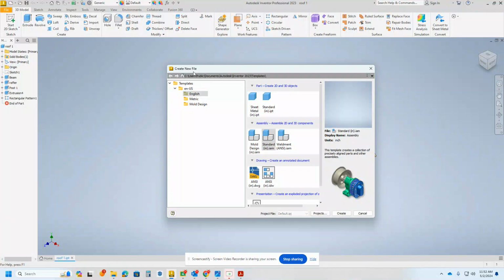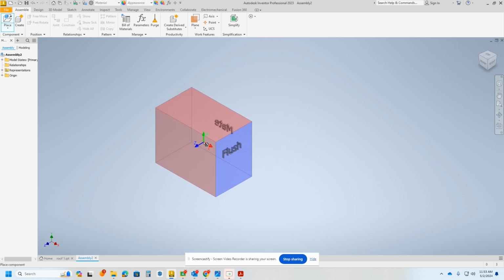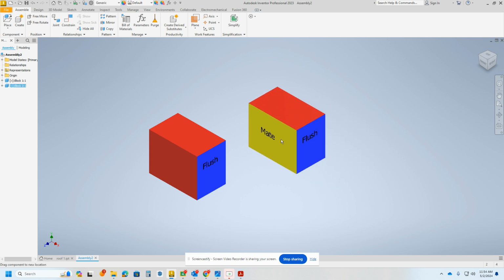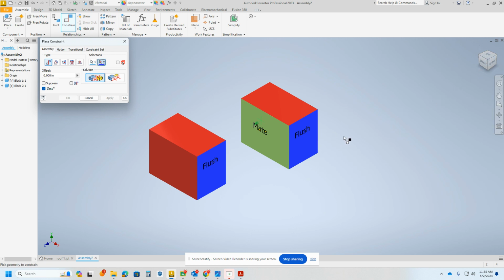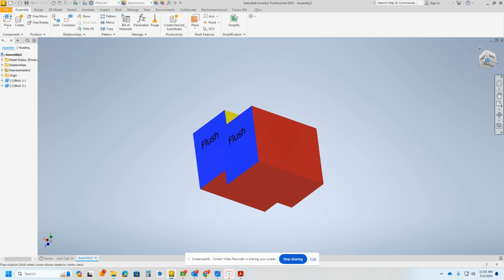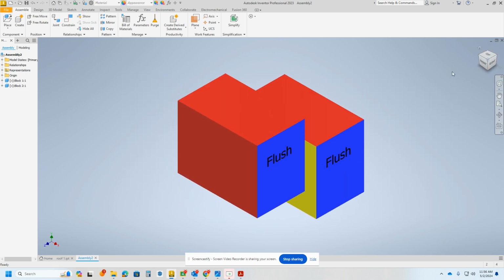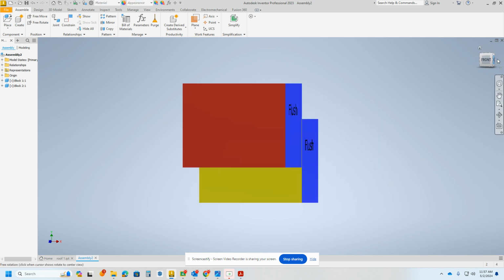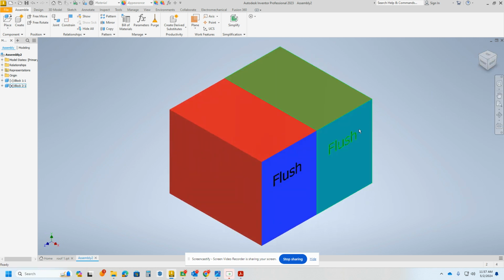Assembly Practice Blocks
A quick demonstration on degrees of freedom and how to assemble parts using Flush and Mate constraints in Inventor